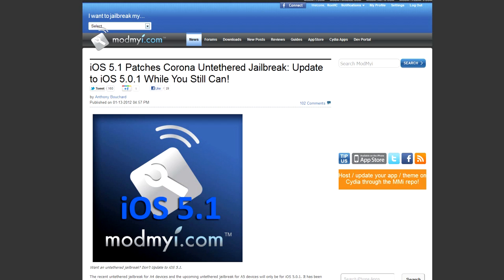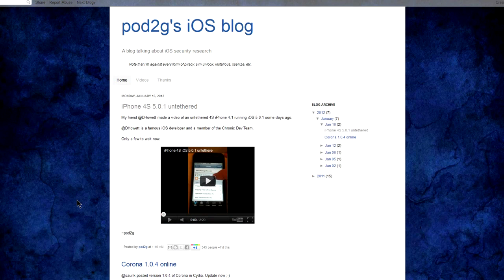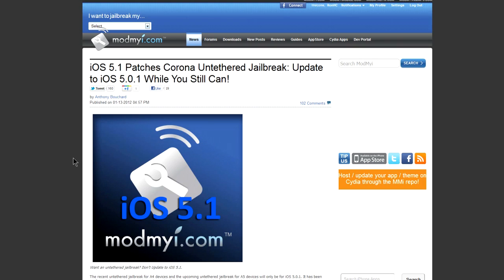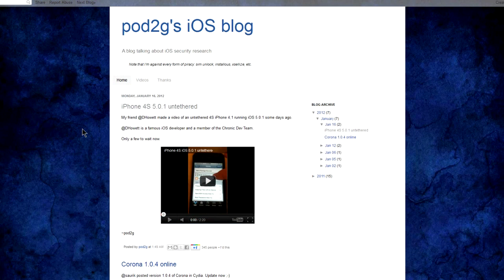iPhone 4S and iPad 2 Untethered Jailbreak (Release is VERY SOON)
Great news, pod2g had video proof of the iPhone 4S being jailbroken on iOS 5.0.1 Untethered.
He stated that the release of the untethered jailbreak is right around the corner.

Also if iOS 5.1 is released, DO NOT UPDATE. iOS 5.1 patches the untethered jailbreak